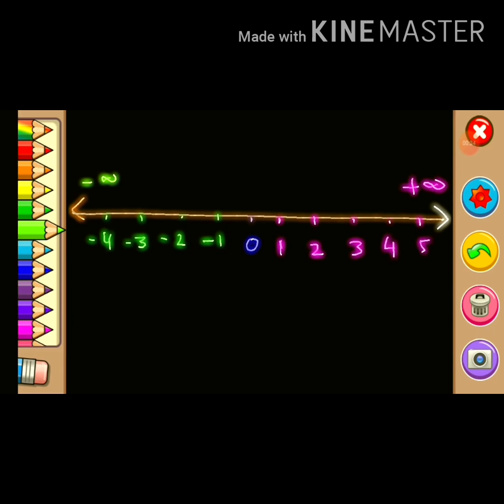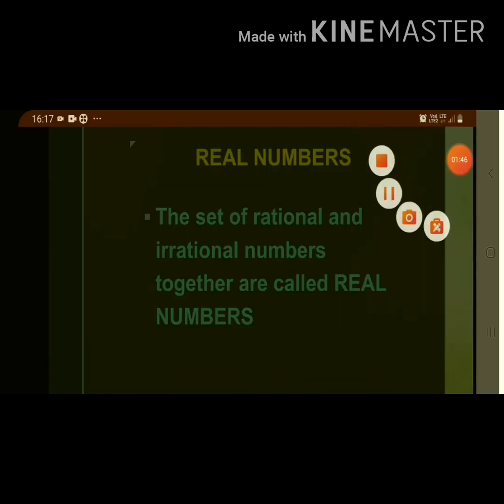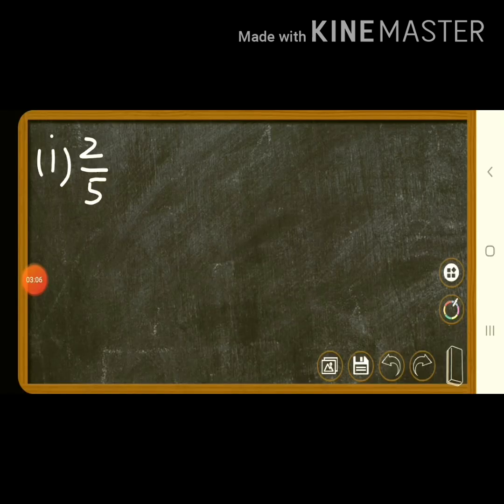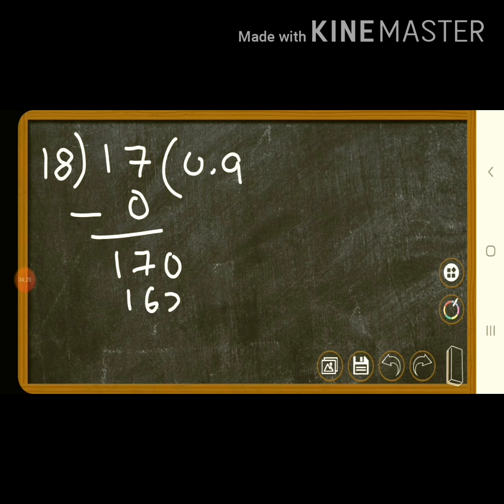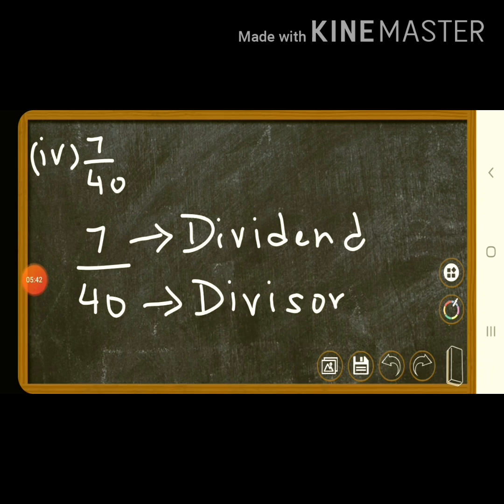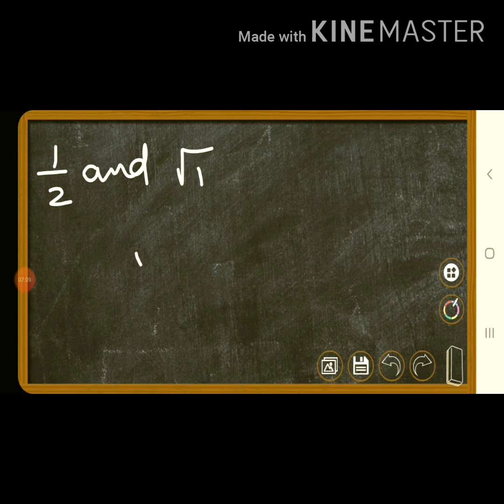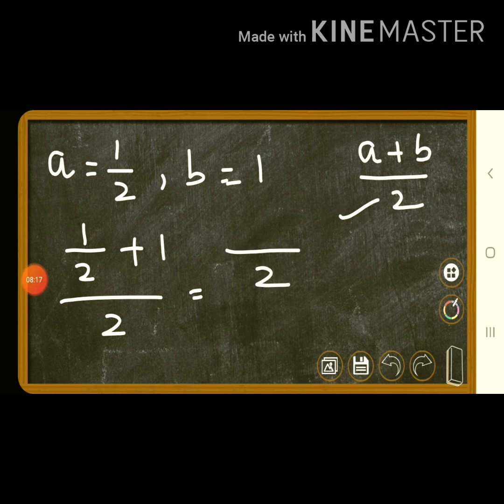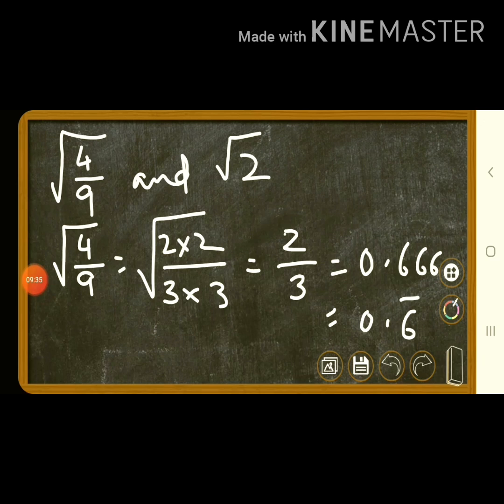REAL NUMBERS X MATHS EX 1.1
Dear viewers,
Videos of this channels contain the maths ,english and science classes of 10th std